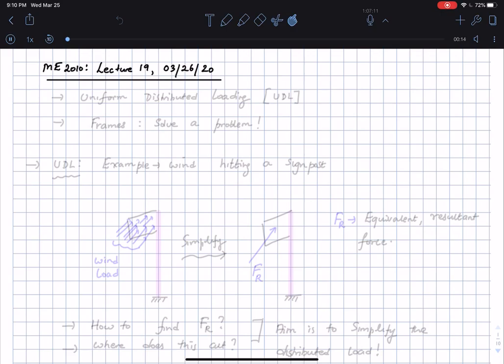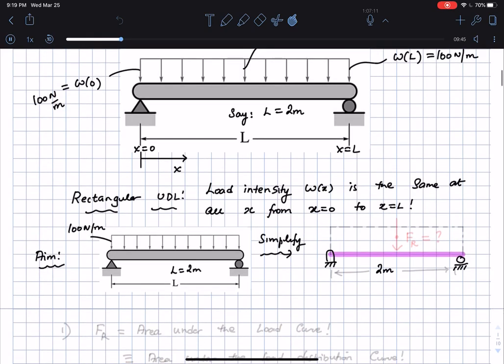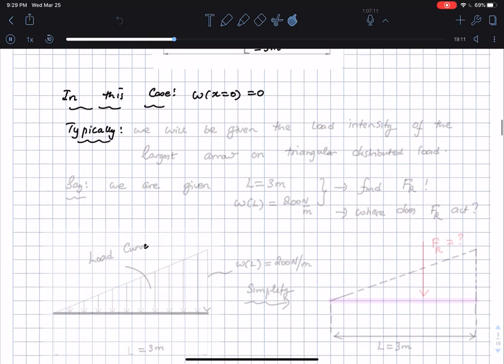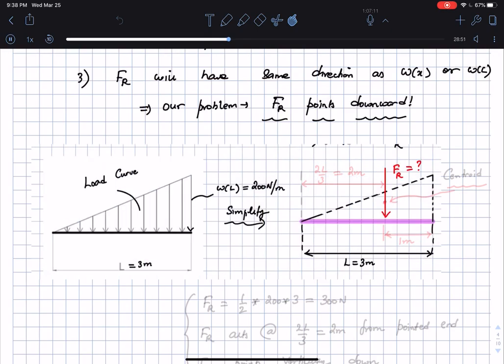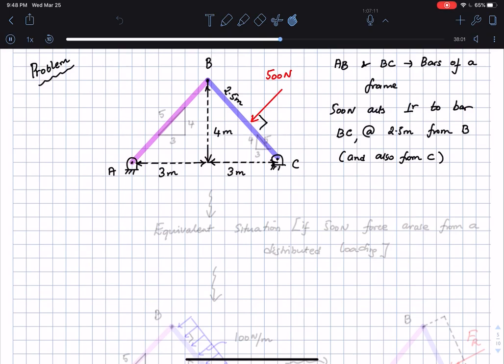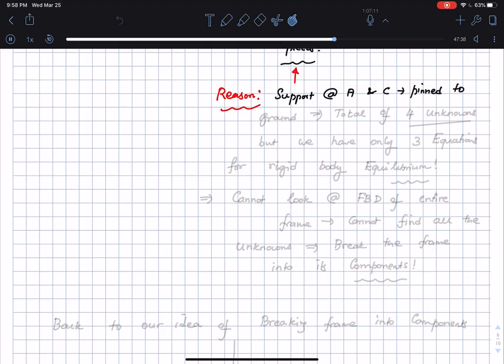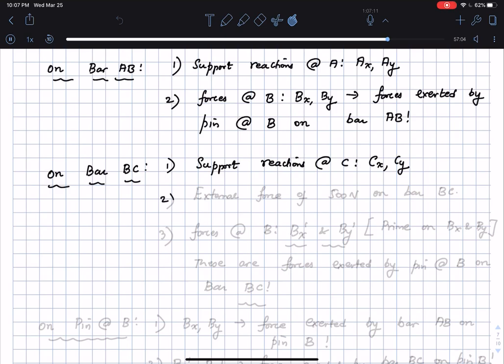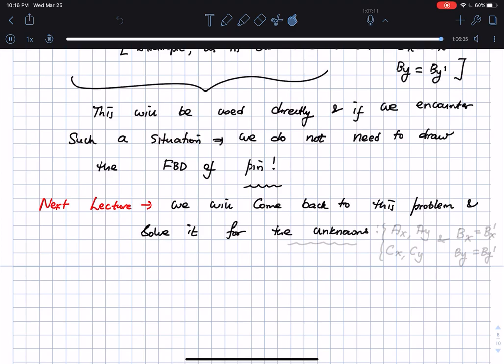ME 2010 Lecture 19_03_26_20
The idea of frames, and concept of distributed loading